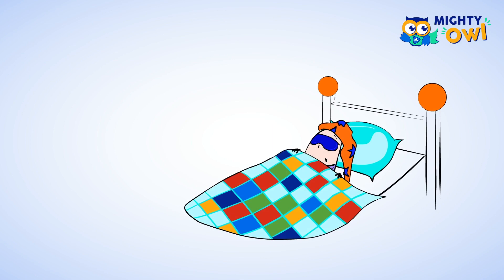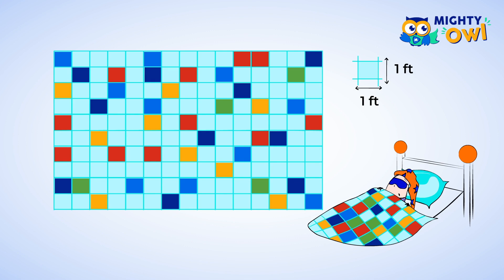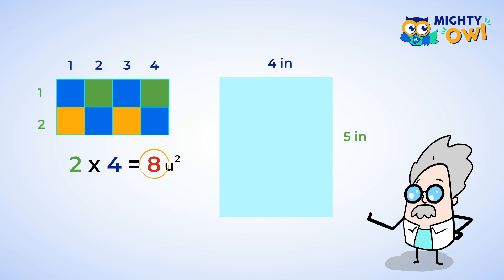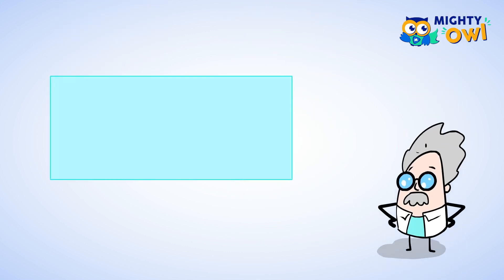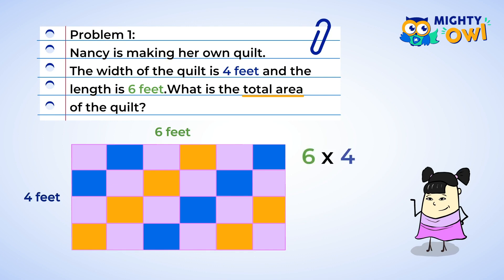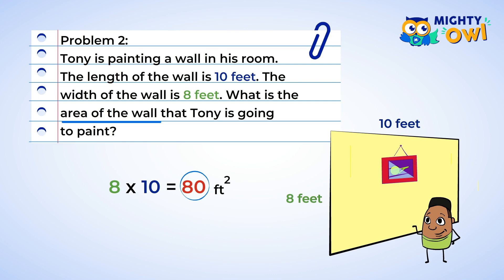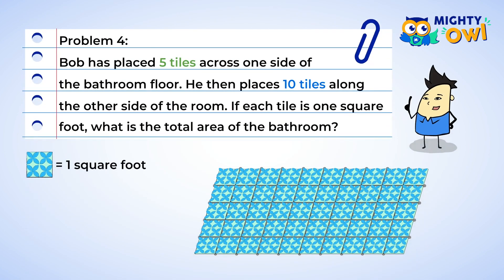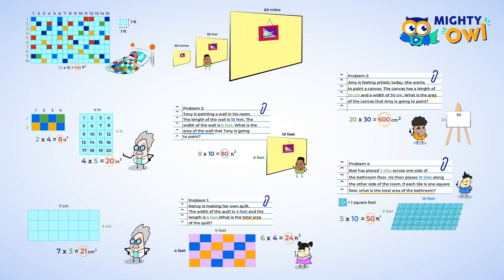Area Is Everywhere! | MightyOwl Math | 3rd Grade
In this video we learn how to find an object's area because it is all around us! We focus on rectangular shapes and tile them to show that area is equal to the product of the length and width. Let's get going!